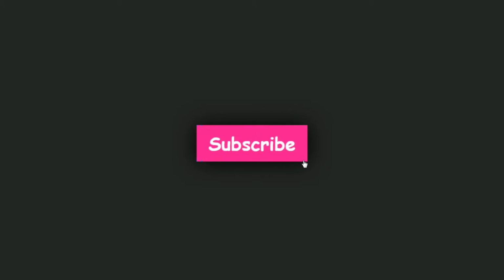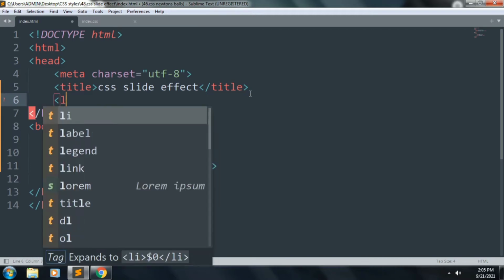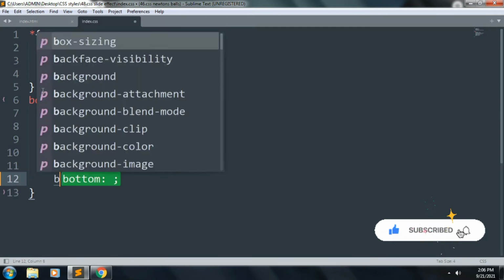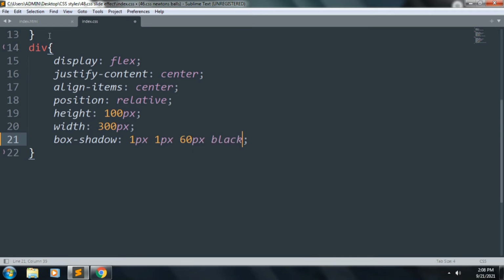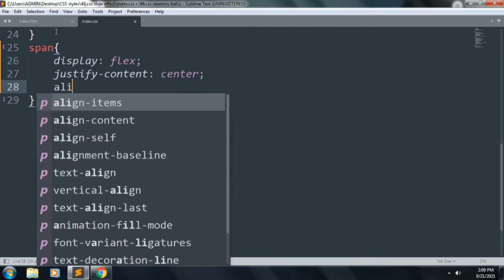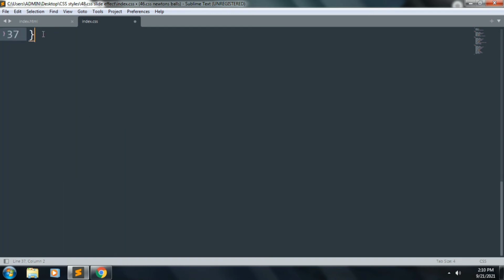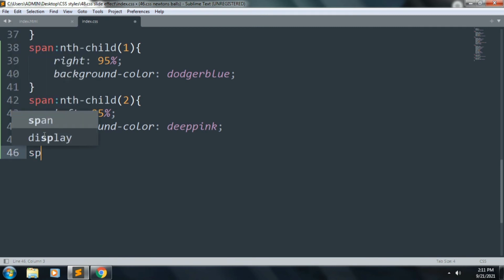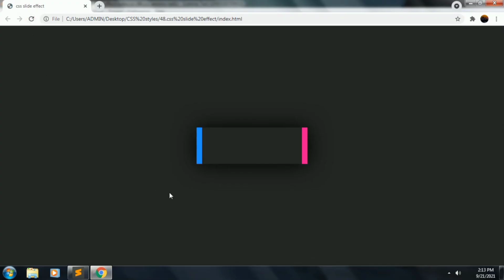How to make CSS Slide Effect for Beginners using HTML and CSS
This video is about How to make Slide Effects for Beginners using HTML and CSS By step by step.